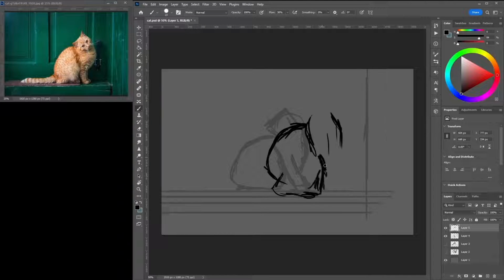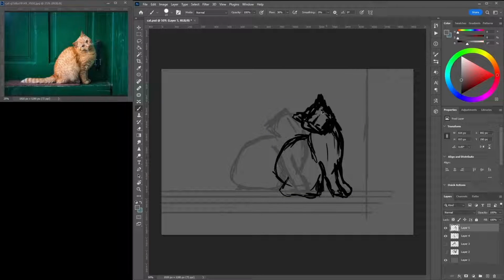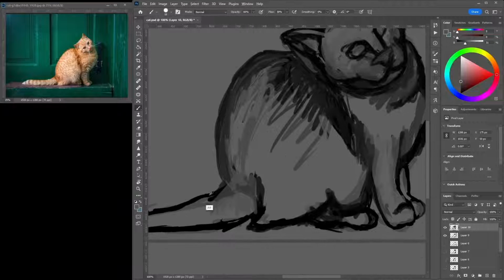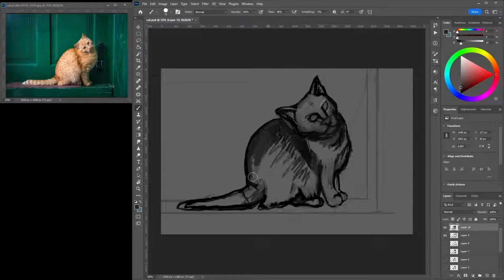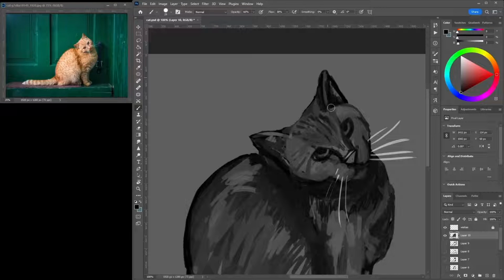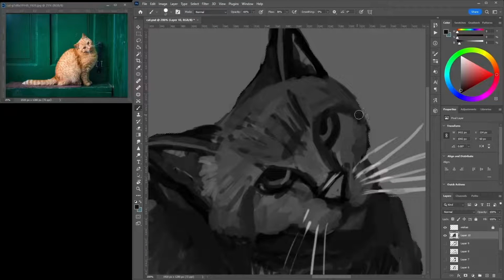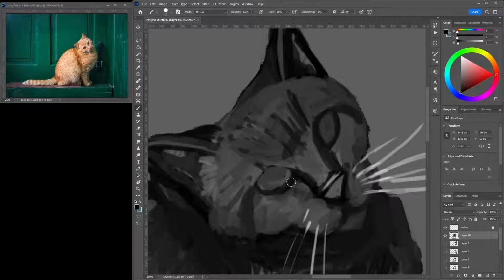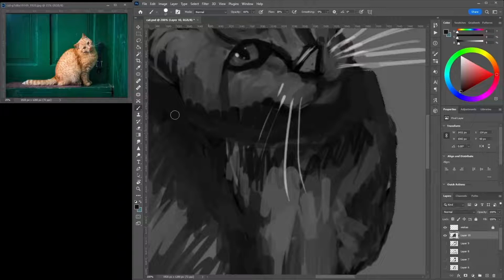Drawing This Cat By The Door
Heya and welcome to a new video. In this video you can see me paint this cat by the door. I talk about my process and what I learned from doing this art piece. It was a fun 90 minute art challenge and hope you are enticed to create your own.